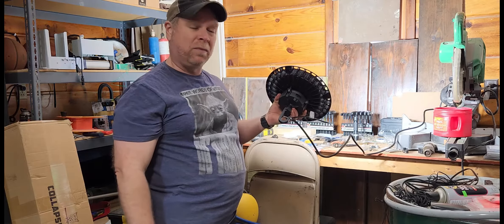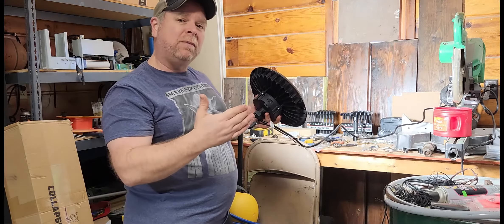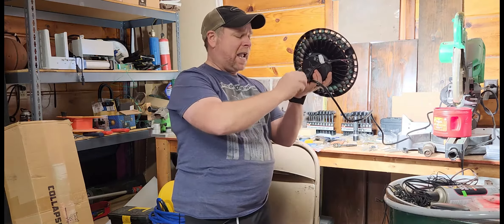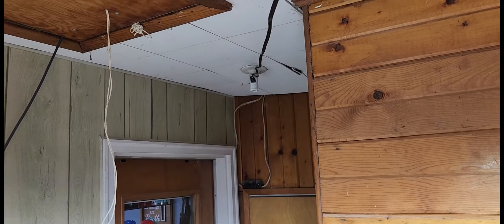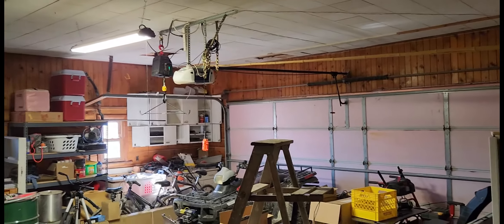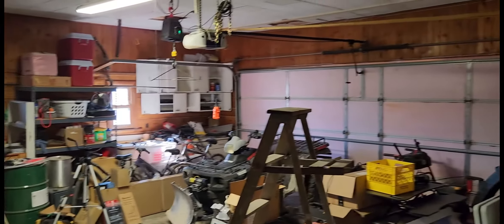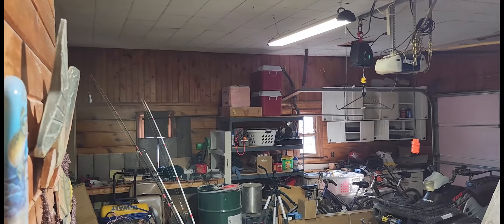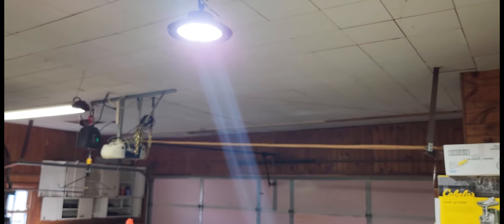Super Bright High Bay Lights